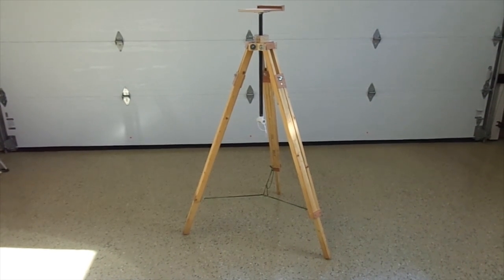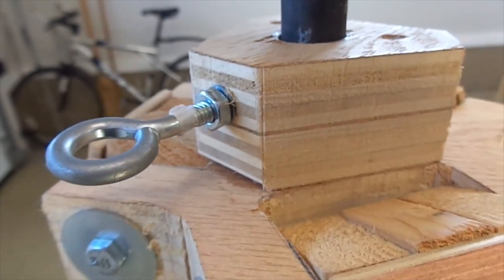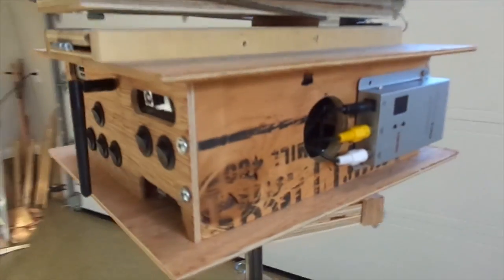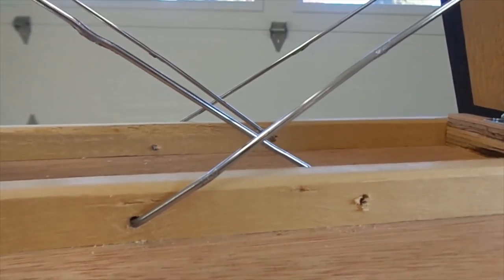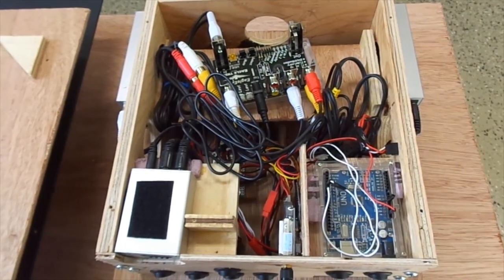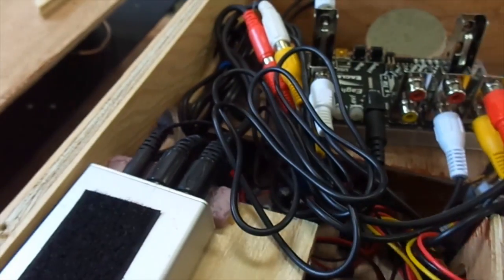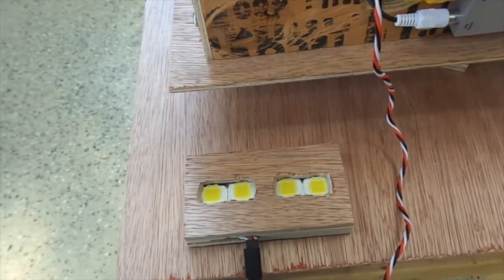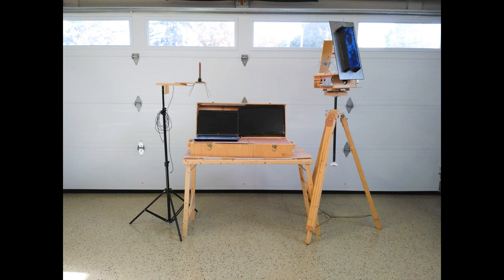Ground Station Part 1 - Tripod and Antennas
Primary components of my ground station. Built for long range FPV, it provides multiple backups for both control and video. Can be powered off the internal lead-acid battery or from 12V external.
Tripod mostly made from 2x4.

D VR for laptop
voltage display
Lit switches

FPV antennas For Long Range: TBI
DVR Comparison: TBI